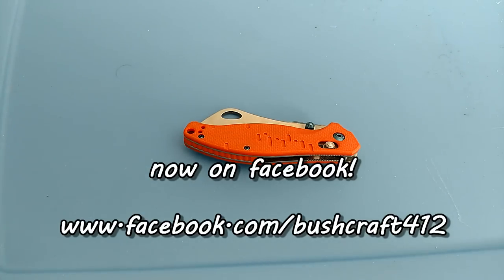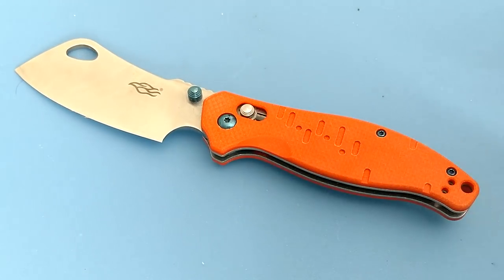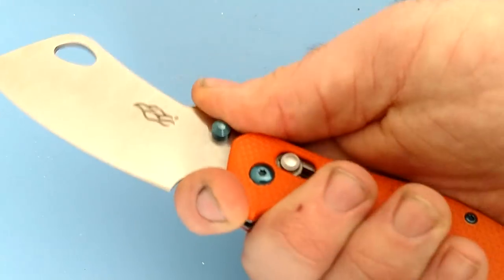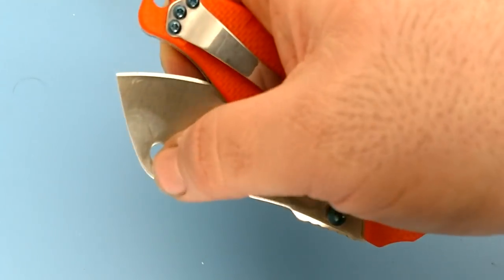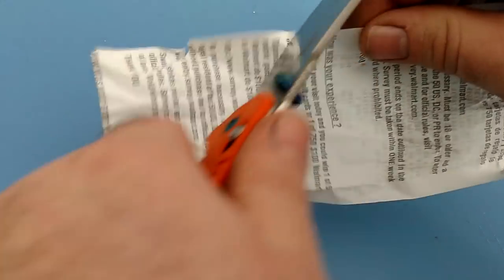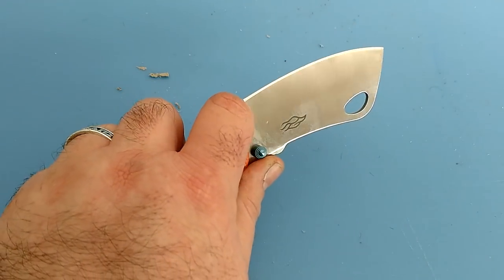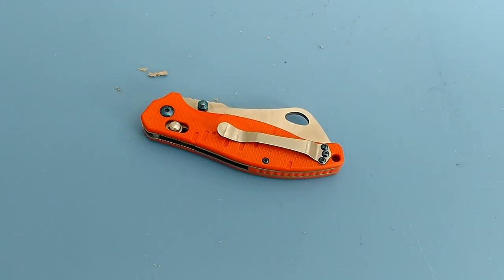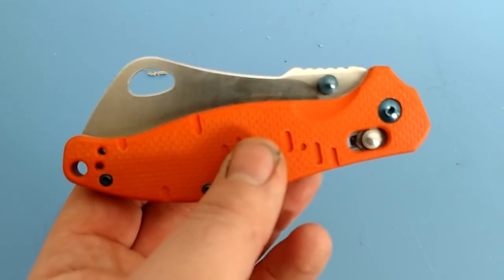A Ganzo folding Cleaver? WTF - the F7551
Special deal - Be Legend
Emergency Thermal Blanket 5 pack + fire steel

yup, and ganzo makes a folding cleaver!
Be sure to check us out on Facebook!